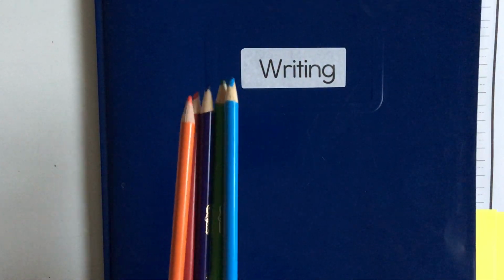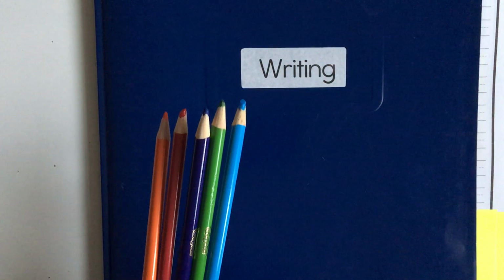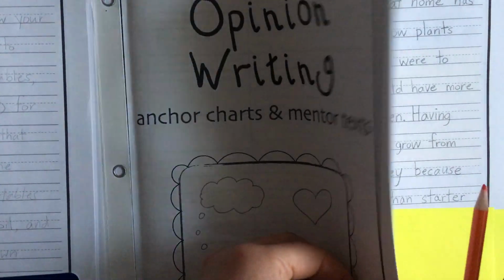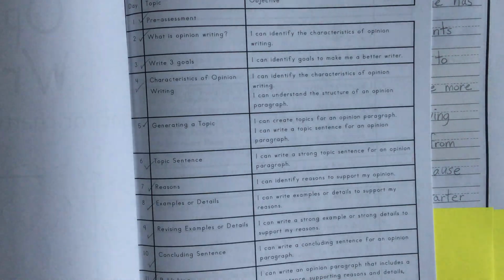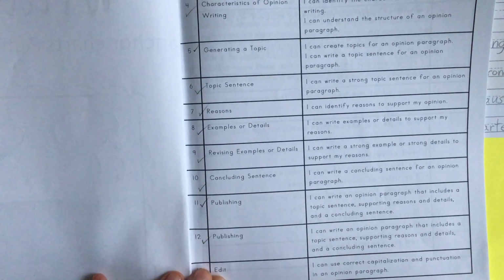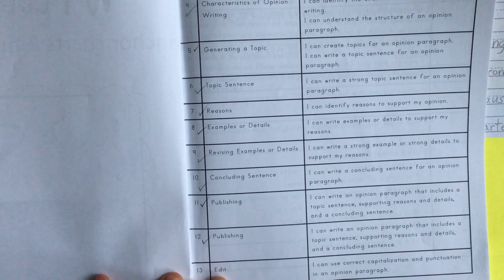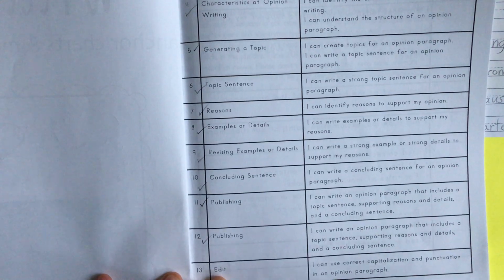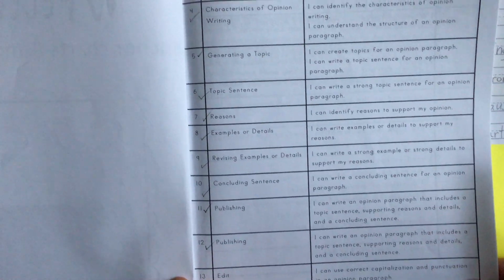Opinion Cycle 1, Day 12: Publishing